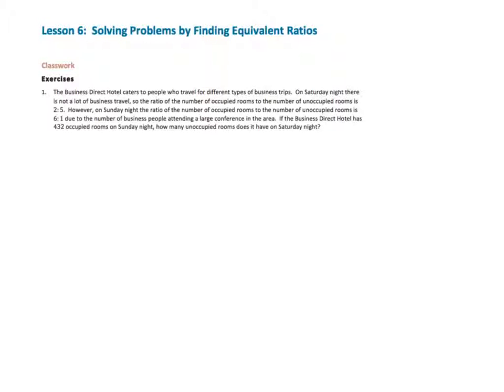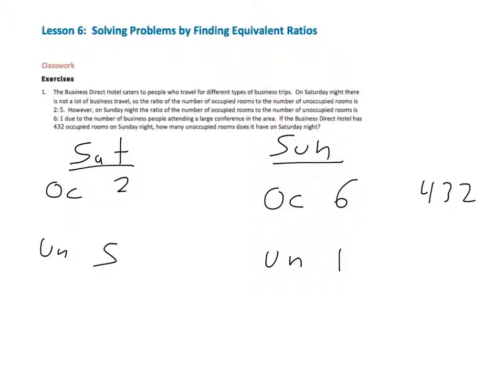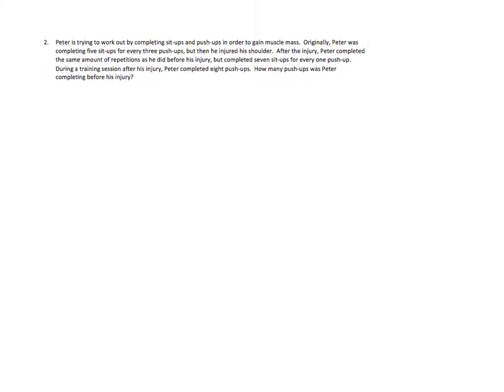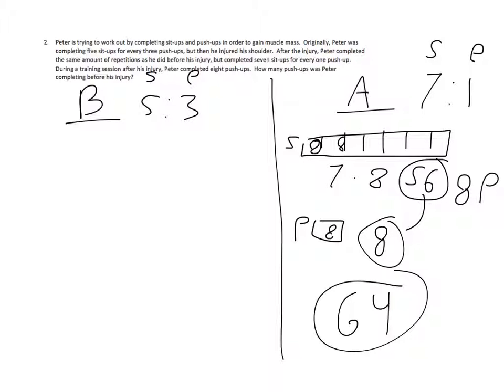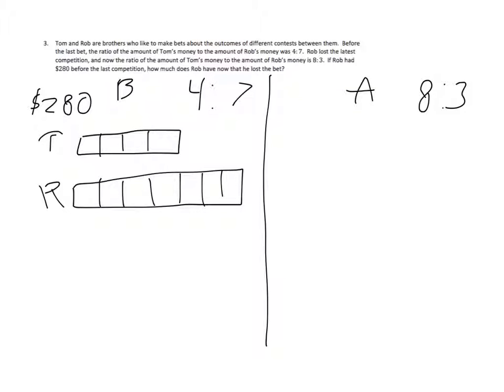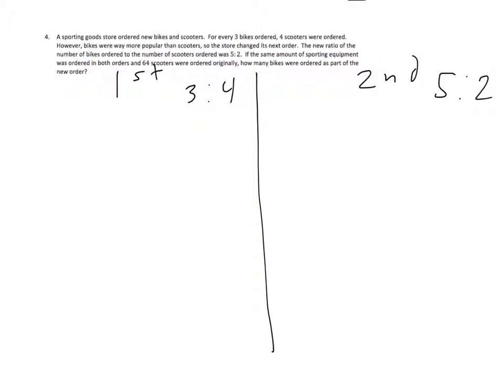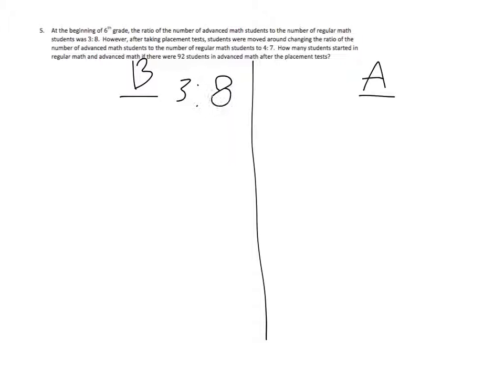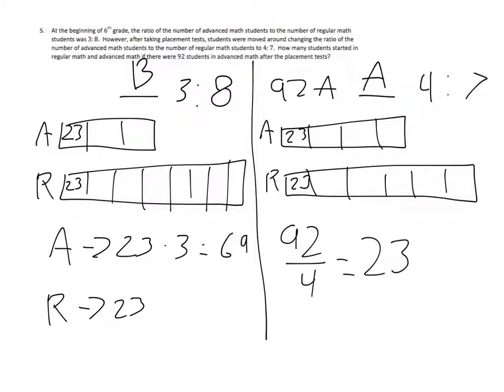6 1 A 6